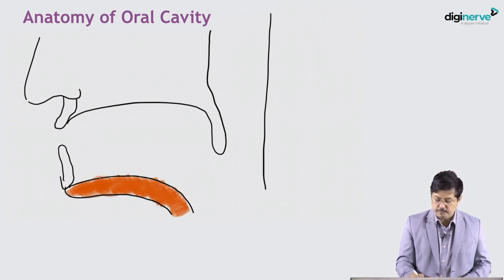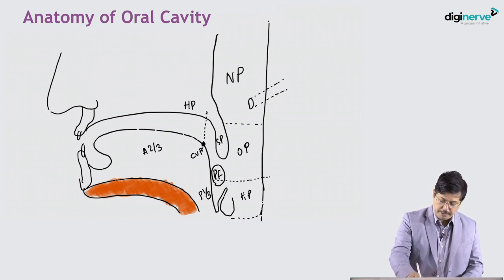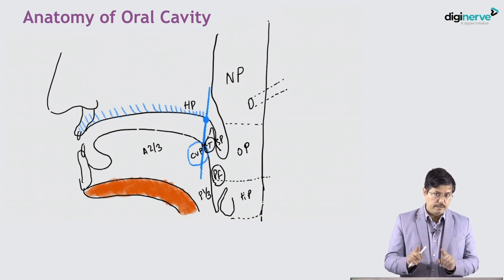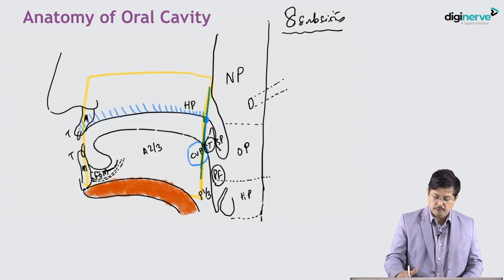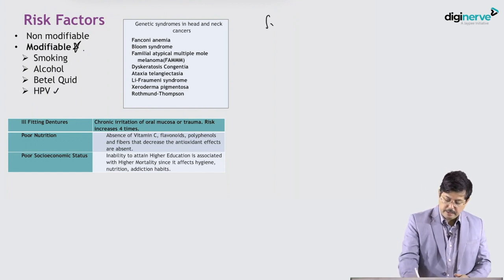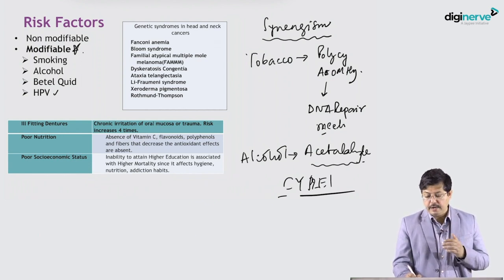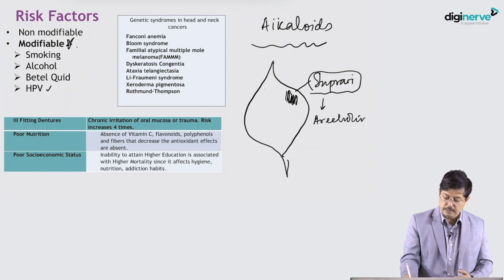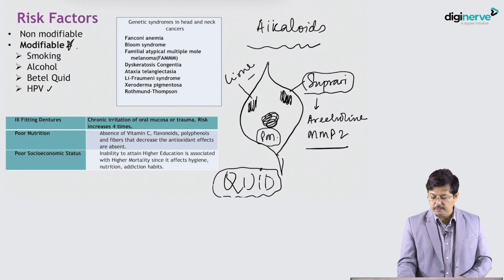Management decisions for Oral Cancer Part-I by Dr. Ramanuj Mukhopadhyay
Learning Objectives:

1. Anatomy of Oral Cavity
2. Screening of Oral Cancer
3. Risk factors
• Modifiable
• Non modifiable

Chief Editor:
Prof. Dr. Nilay Mandal
MS (Cal.)
Professor, Department of Surgery,
Calcutta National Medical College and Hospital,

Faculty:
Dr. Ramanuj Mukhopadhyay
MS (General Surgery, Gold Medalist), DNB, MRCS (Eng.), MNAMS, FACS
R.G. Kar Medical College,

The meticulously crafted Surgery MS course follows a case-based approach that focuses on the pain areas of postgraduate students. The course helps them in becoming competent in-patient management, and practical application of theoretical concepts in surgical settings. The course not only aims to prepare postgrads for their MS final examinations; its mission is to ignite a passion in them to emerge as exceptional surgeons, determined in their commitment to prioritize the well-being of their patients above all else.